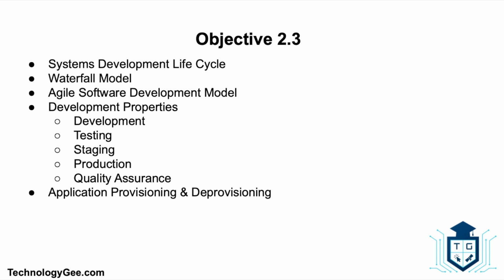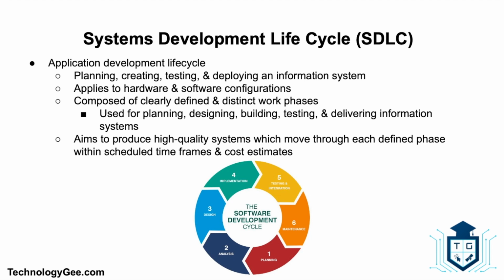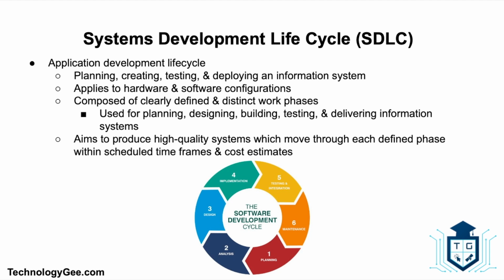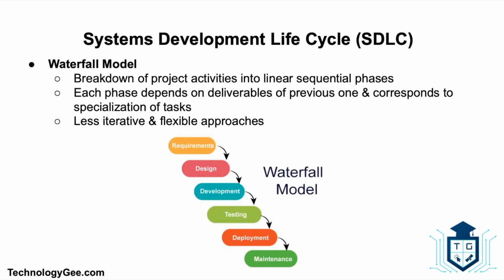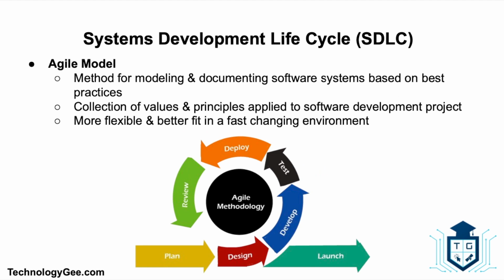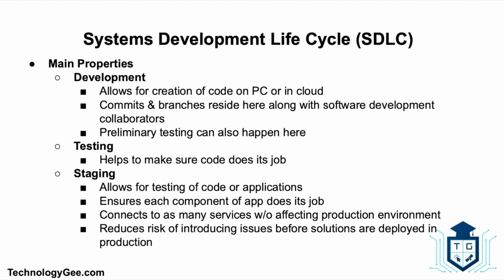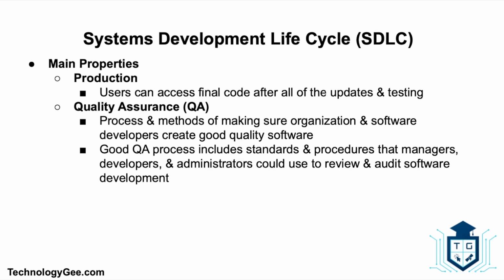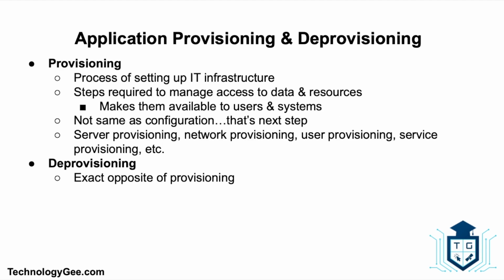Systems Development Life Cycle (SDLC) | CompTIA Security+ SY0-601 | 2.3a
In this video you will learn about the systems development life cycle (SDLC), the waterfall model, the agile software development model, the main properties associated with each development environment, along with application provisioning & deprovisioning.